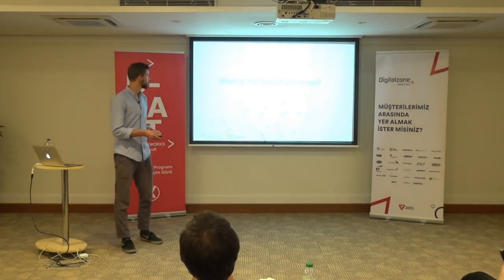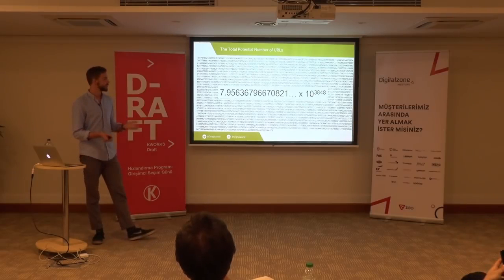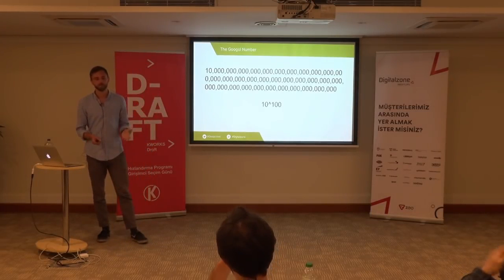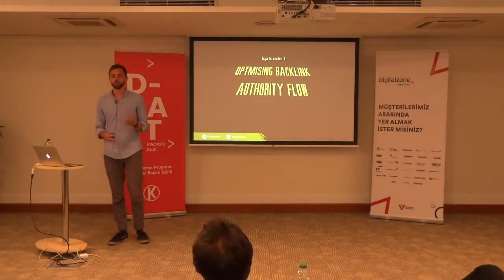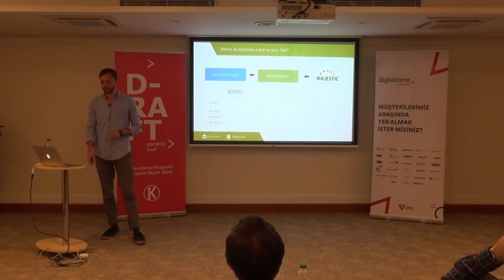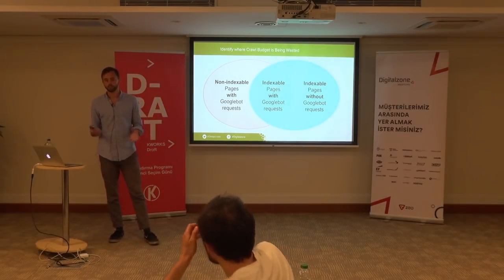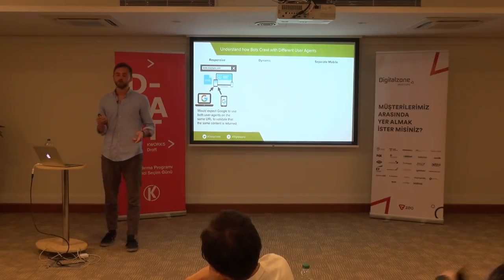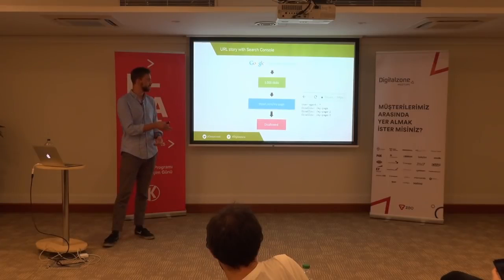Your Search Universe - Matt Ford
24 Nisan 2018'de gerçekleşen Digitalzone Meetups'ta DeepCrawl ekibinden Matt Ford "Your Search Universe" isimli sunumuyla bizimleydi.